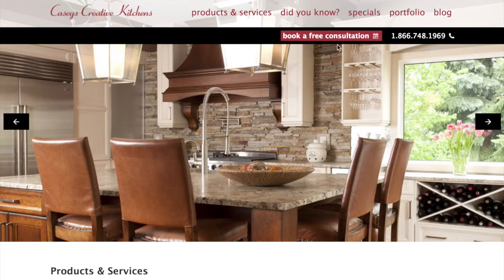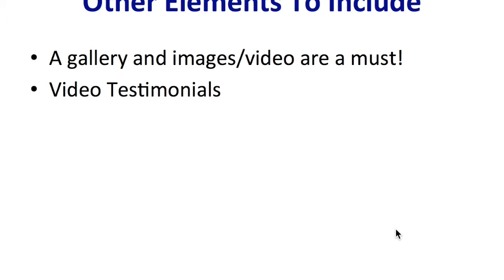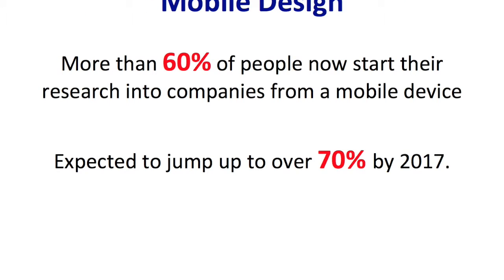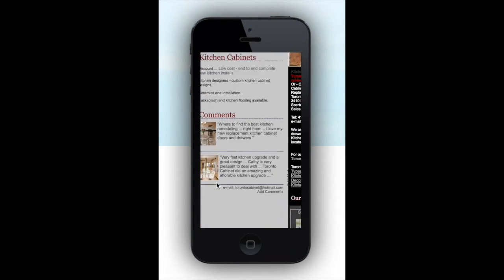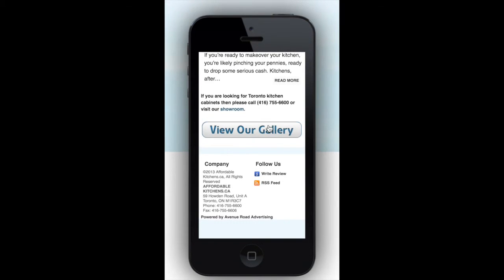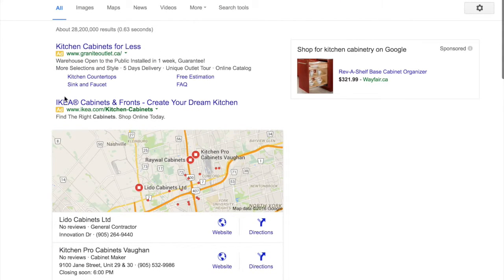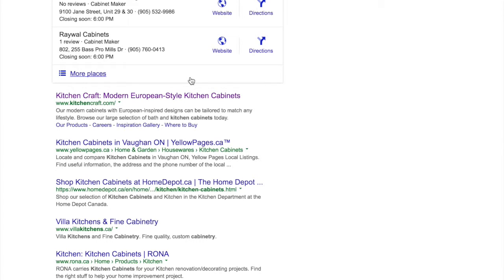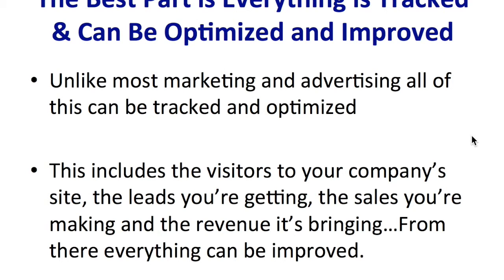Kitchen & Bath Company Guide to Only Marketing - Part 1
This video talks about online marketing started in the online world for Kitchen & Bath Companies. You will learn:

1) Step by Step online strategy: How to boost your leads and sales

2) How to attract and convert higher quality clients

3) How to get more return on investment for the online marketing and advertising you're already doing.

We walk through the steps we take in our business for Kitchen & Bath companies throughout the world.